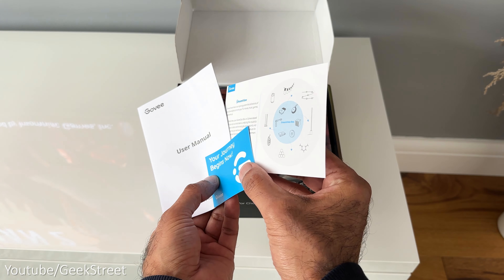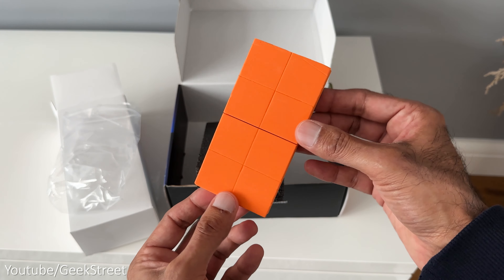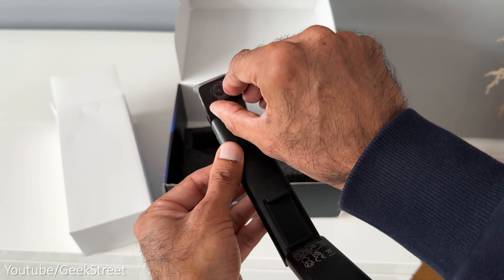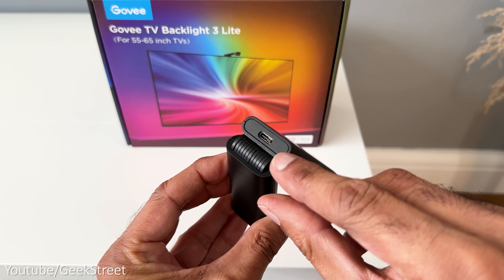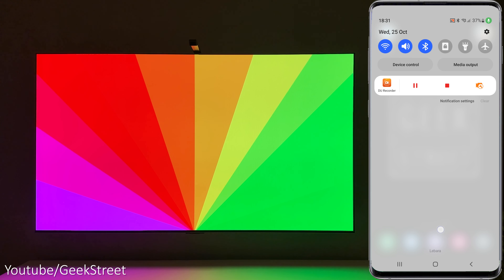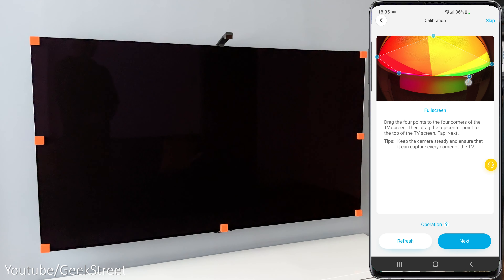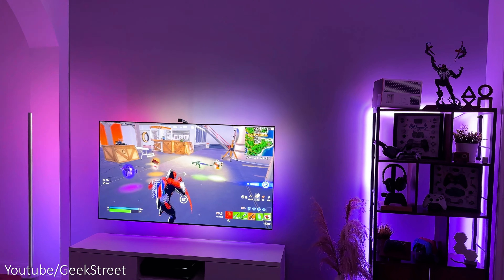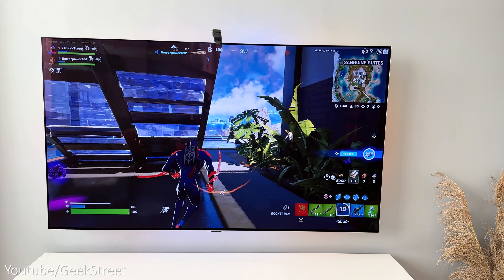NEW Govee TV Backlight LED KIT is a GAME CHANGER! | Govee TV Backlight 3 Lite Review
Govee TV Backlight 3 Lite is their 3rd generation of TV Backlights, with an improved camera than the T1.  The 3 lite is an entry-level model with an affordable price.
The T2 is equipped with dual-cameras and double the LED beads on the light strip, and the price is higher, and the 3 Lite is suitable for new users with less of a budget.

US, 55-65
US, 75-85
UK, 55-65

Content TIMESTAMP
00:00 Intro
01:19 Unboxing
02:01 Look at the camera
02:25 Setup
03:42 Controller Box function
03:53 App Setup and calibration
04:42 App Function
06:42 Demo
07:52 Gaming Performance
08:41 Movie Mode Vs Game Mode
09:05 Dreamview
09:15 Blank screen detection
09:40 Camera Comparison with Govee T1
11:49 My Final thoughts
13:05 Bye